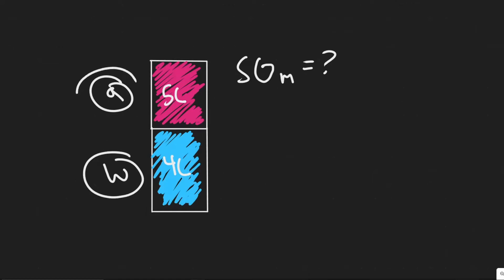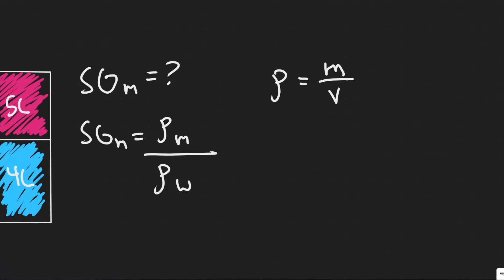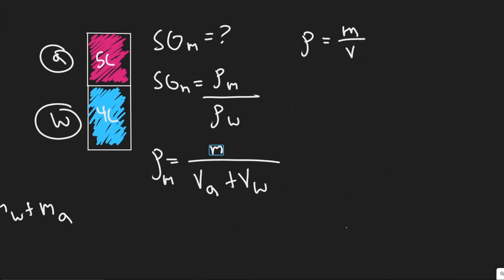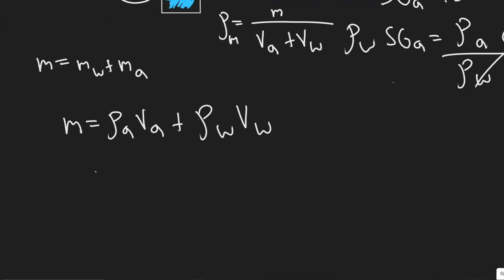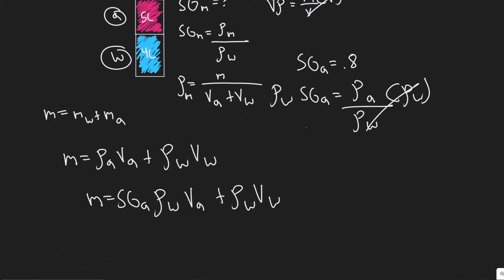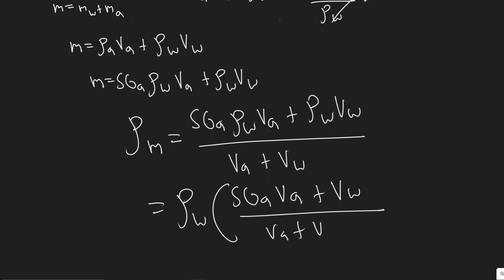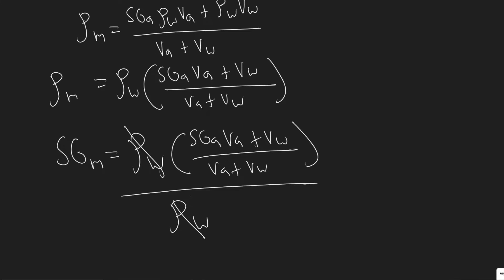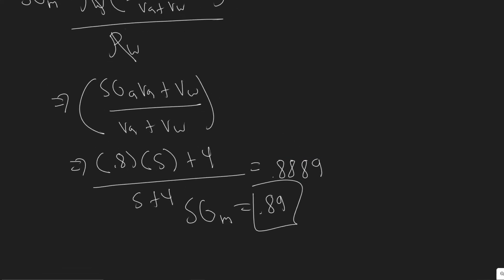If 5.0 L of antifreeze solution (specific gravity = 0.80) is added to 4.0 L of water to make a 9.0-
If 5.0 L of antifreeze solution (specific gravity = 0.80)
is added to 4.0 L of water to make a 9.0-L mixture, what is
the specific gravity of the mixture?